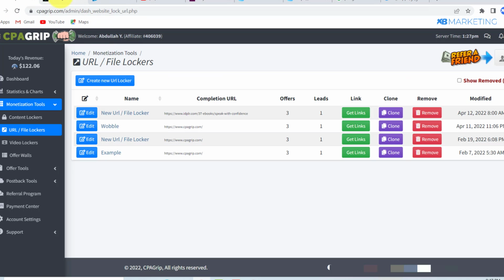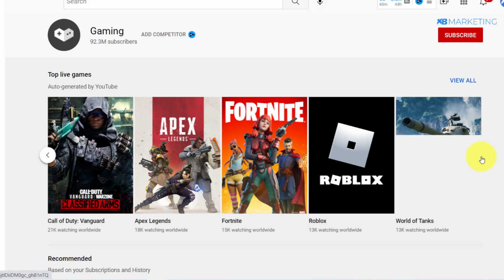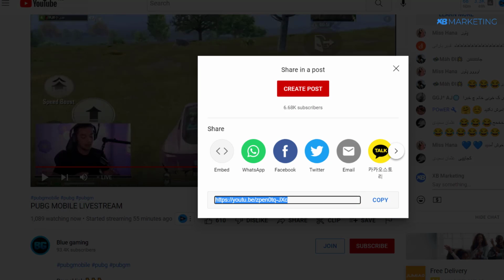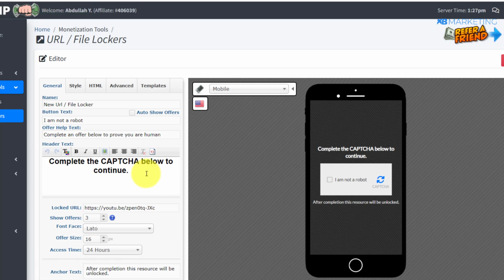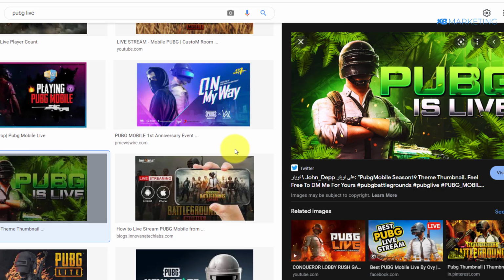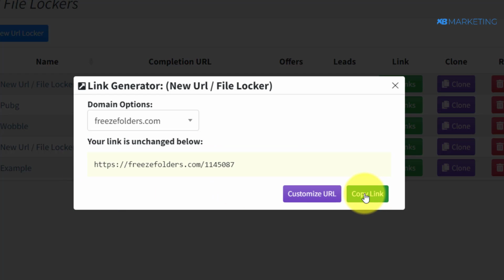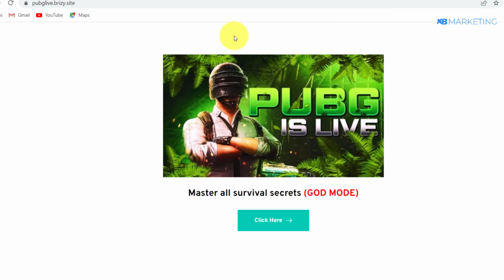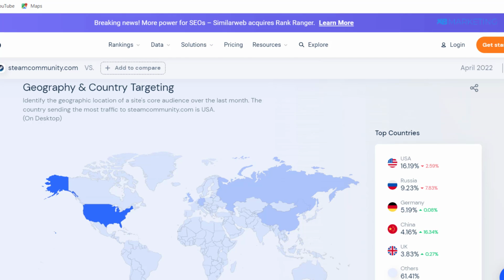How To Make $15,000/Month With Content Locking (GAME NICHE) | Cpa Marketing